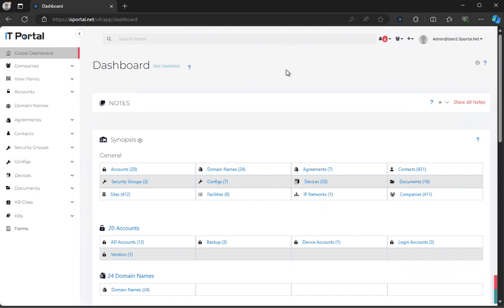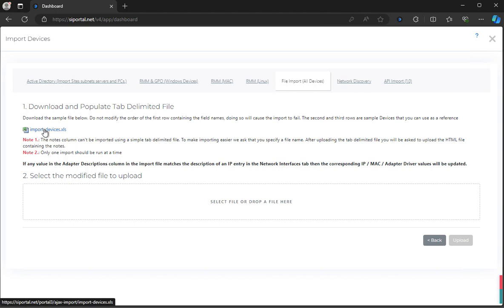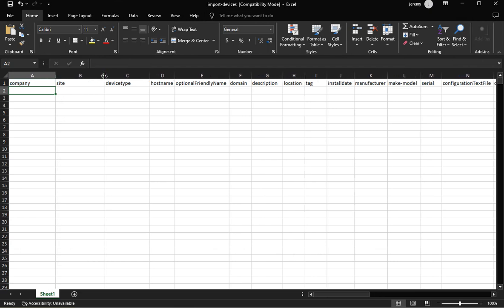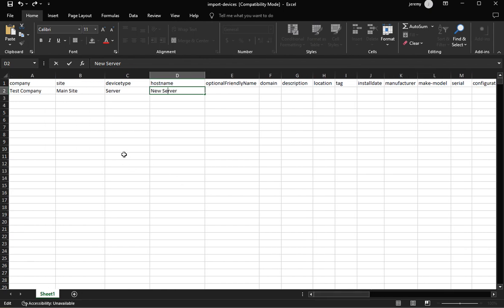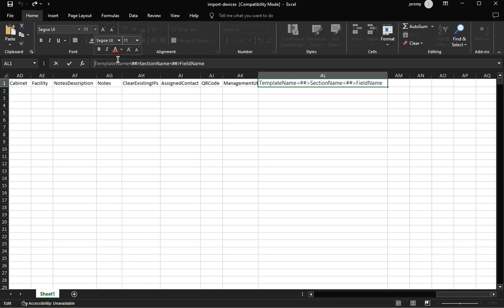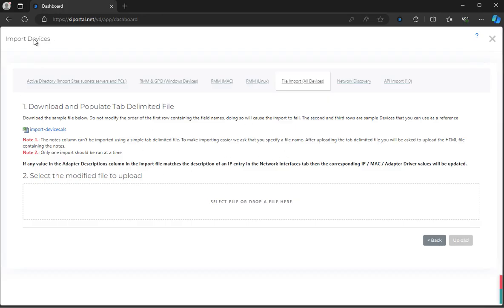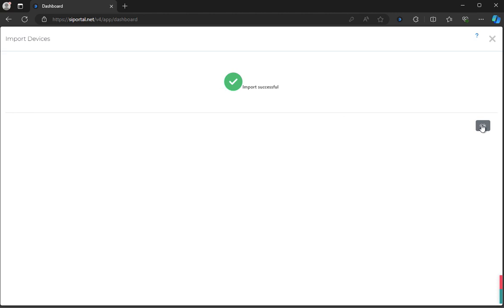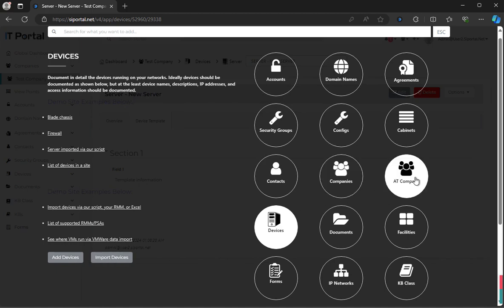IT Portal Training - Importing Objects via XLS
Training video on Importing Objects in bulk via XLS files to the IT Portal